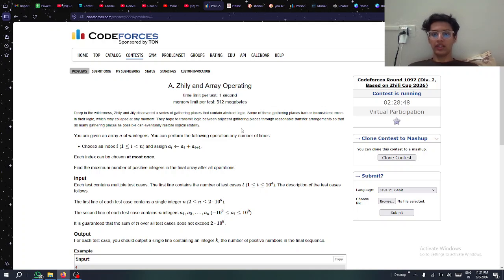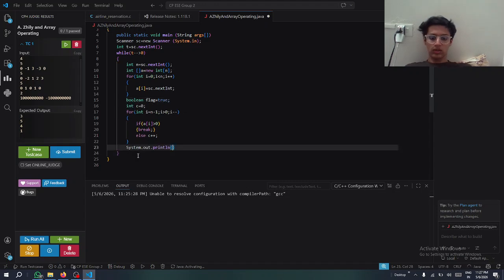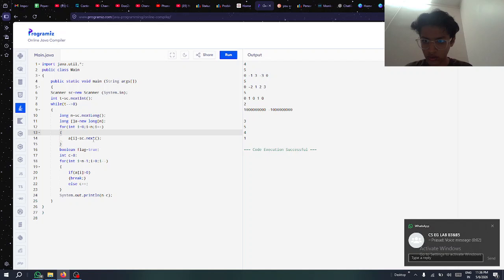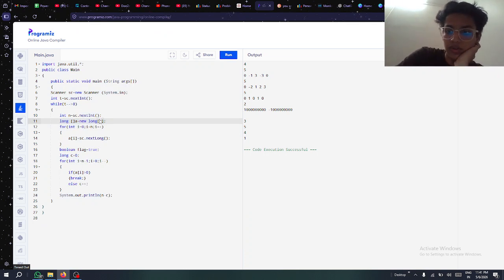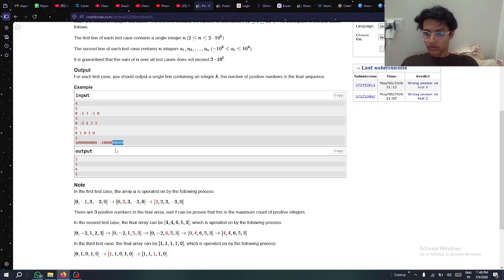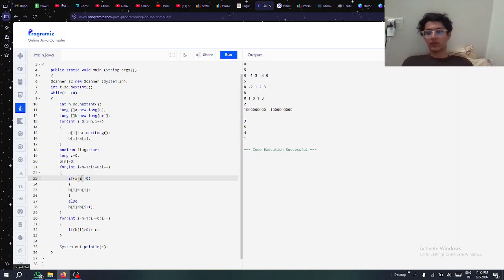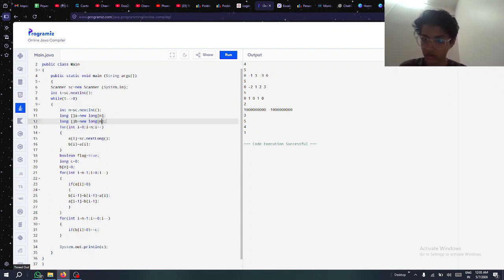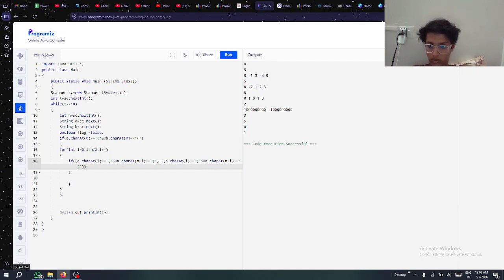Attempting Codeforces Round 1097 Virtually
Codeforces Round 1097 (Div. 2, Based on Zhili Cup 2026).Solved A,Attempted C